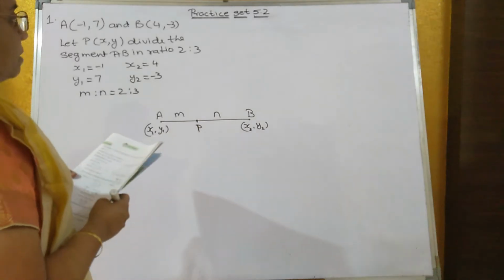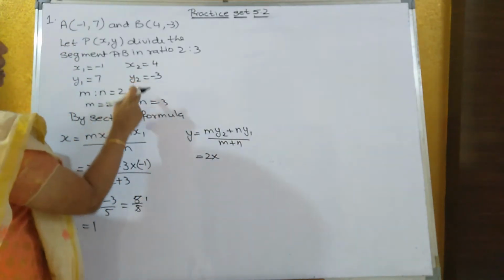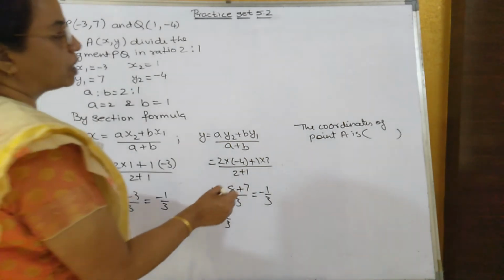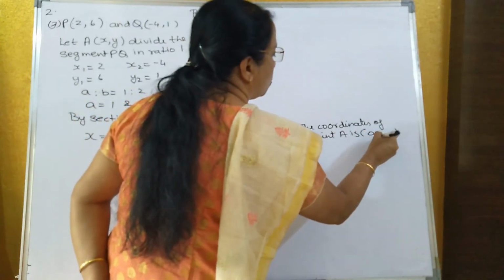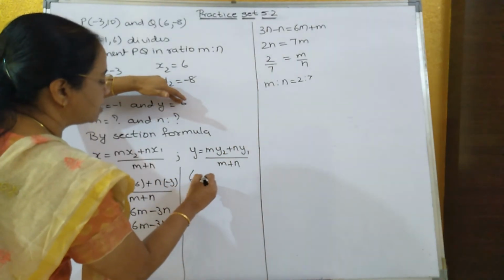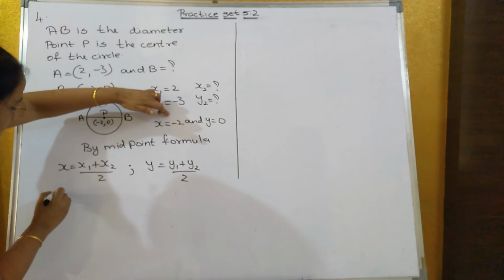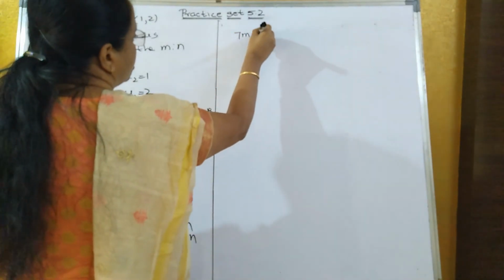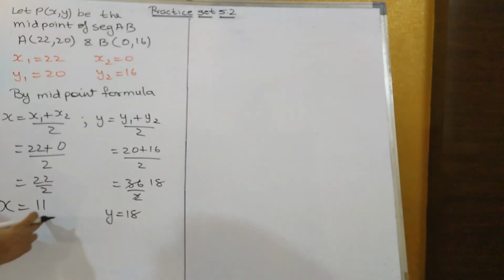SSC 10th Geometry | Chapter 5 | Practice set 5.2 | Part I | sum 1 to 6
1.Find the coordinates of point P if P divides the line segment joining the
  points A(-1, 7) and B(4, -3)  in the ratio 2 : 3
2. In each of the following examples find the coordinates of point A which divides the segment PQ in the ratio a : b. (1) P(-3,7), Q(1, -4)……
3. Find the ratio in which point T(-1, 6) divides the line segment joining the points P(-3, 10) and Q (6, -8).
4. Point P is the center of the circle and AB is a diameter. Find the coordinates of point B if coordinates of point A and P are (2, -3)and (-2, 0) respectively.
5. Find the ratio in which point P(k, 7) divides the segment joining A(8, 9) and B(1, 2). Also find k.
6. Find the coordinates of midpoint of the segment joining the points (22, 20) and (0, 16).